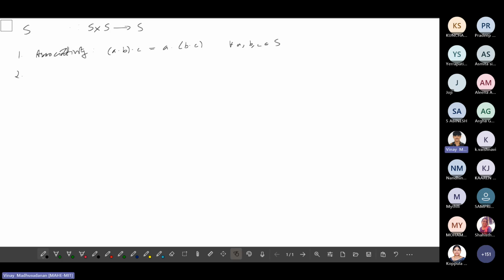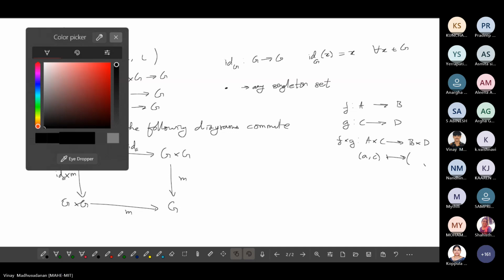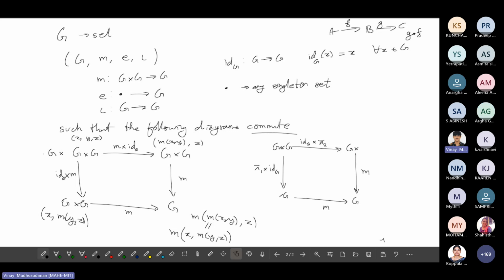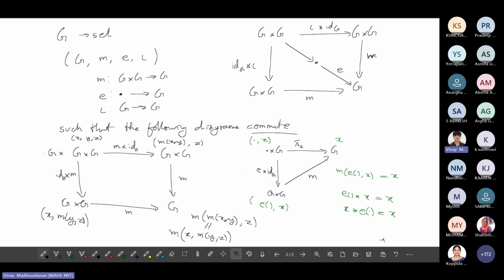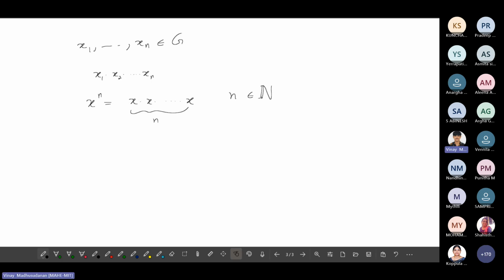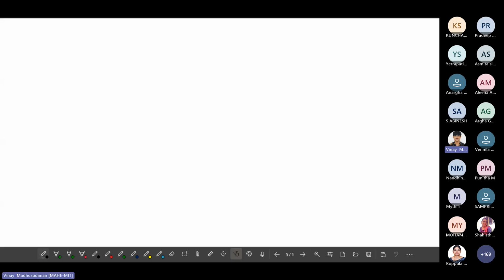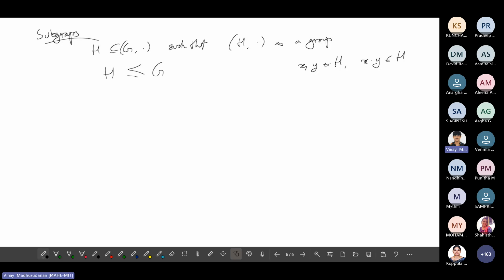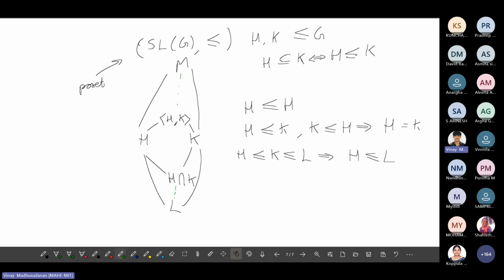01.1 Day 1 - Talk 1 - Group Theory